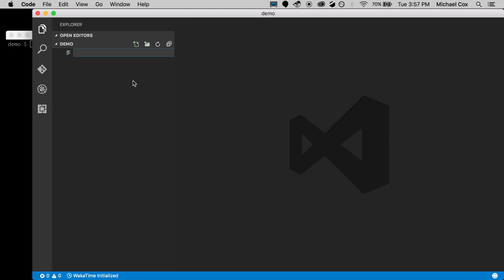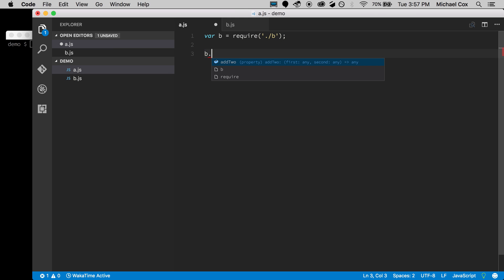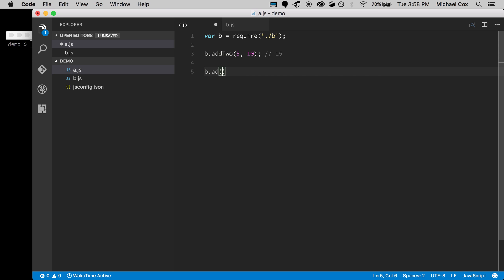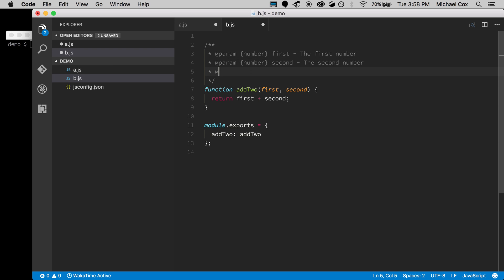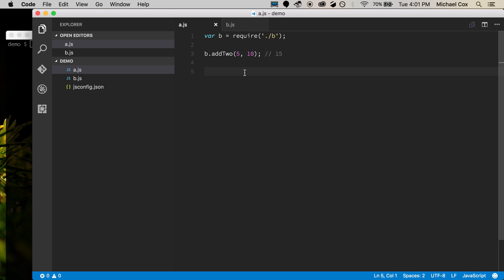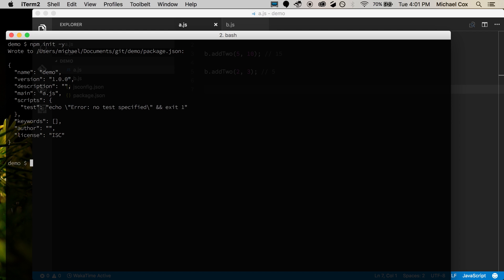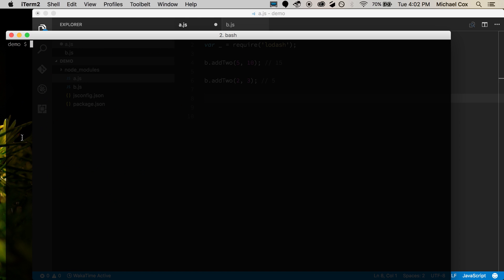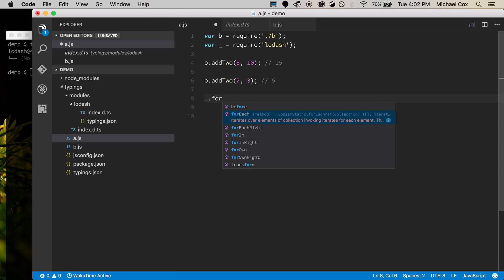JavaScript Static Analysis - VS Code with JSDoc